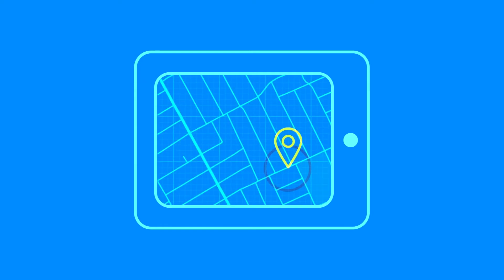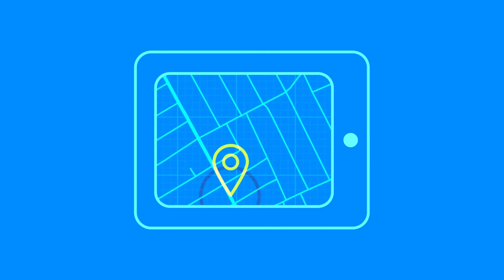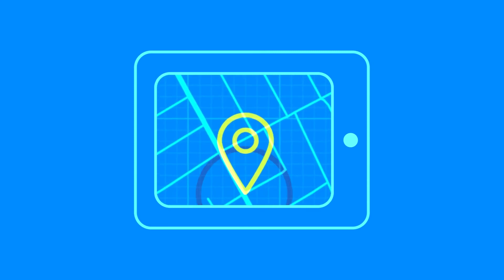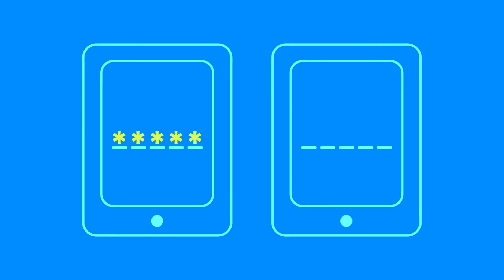CA Rapid App Security: Build in risk-based app security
Delivering native security integration along with a great experience is critical to digital transformation success.